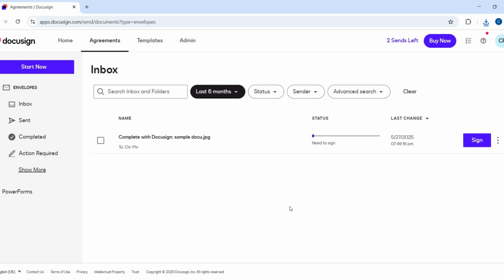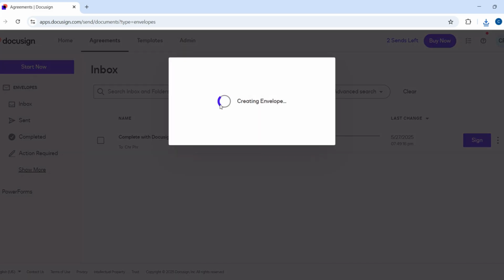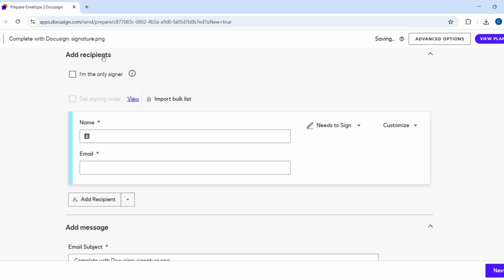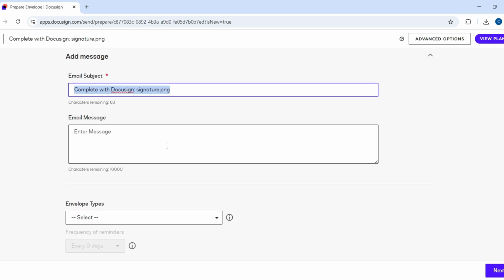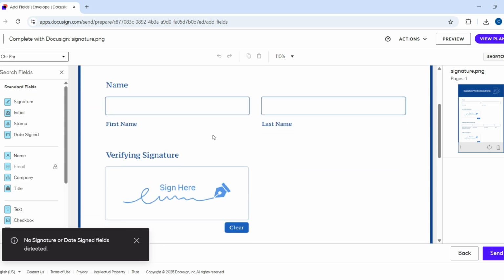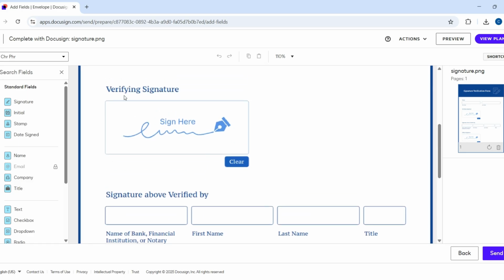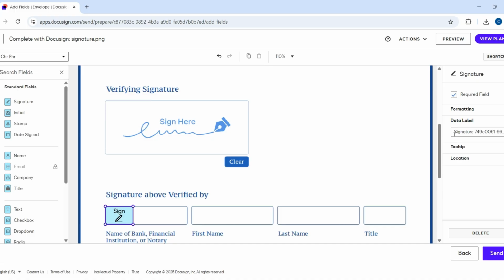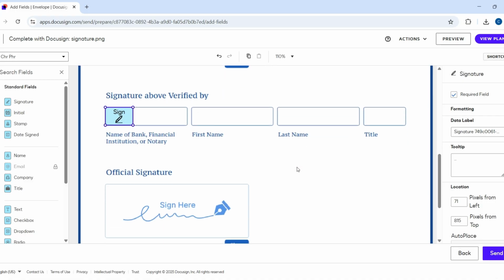How to Add Signature Field in DocuSign 2025 (QUICK GUIDE)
Need someone to sign a document in DocuSign? In this tutorial, you'll learn how to add a signature field in DocuSign so recipients can sign exactly where you need them to — quickly and correctly.

We’ll cover:

How to upload your document
How to drag and place signature fields
Assigning fields to specific recipients
Adding initials, date, and other form fields
Tips to ensure smooth signing for all parties

Updated for 2025 — works on desktop and mobile versions of DocuSign.